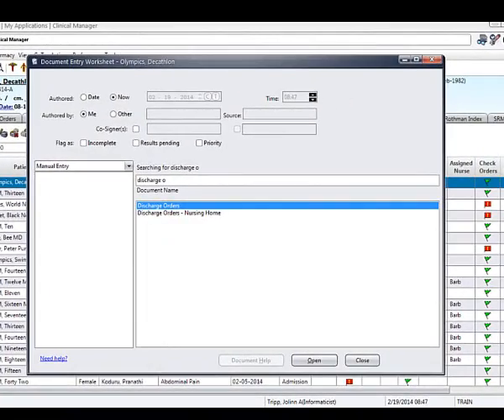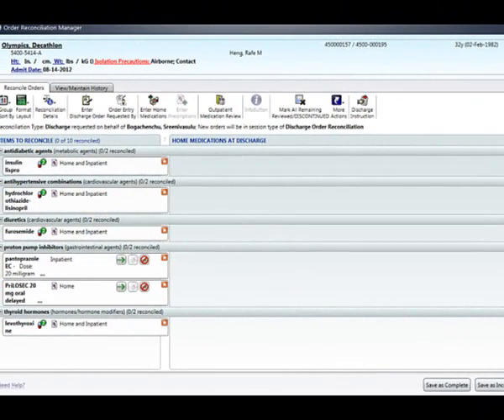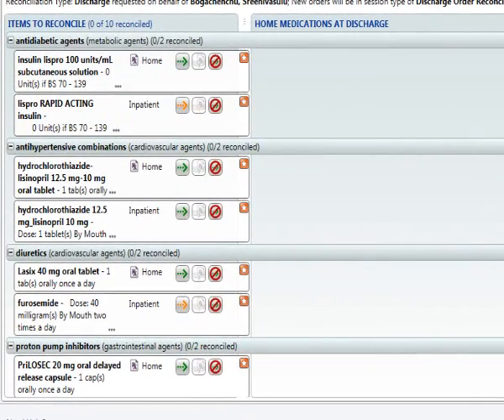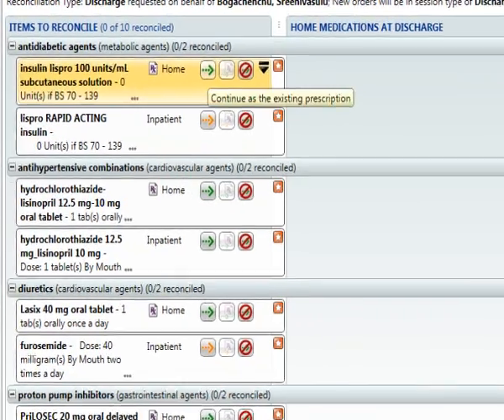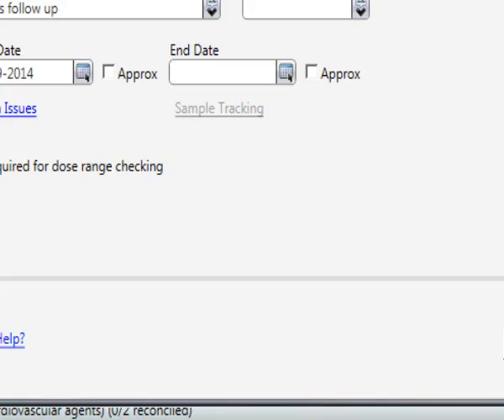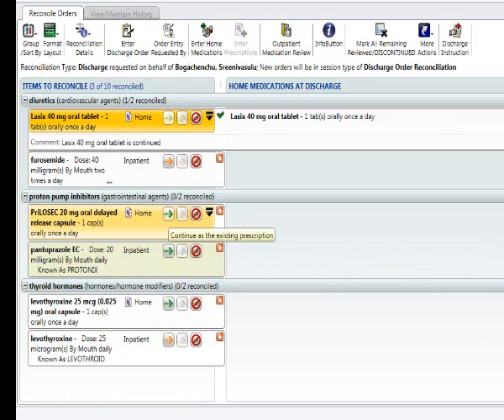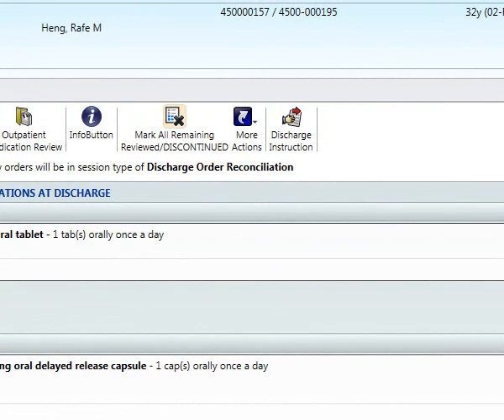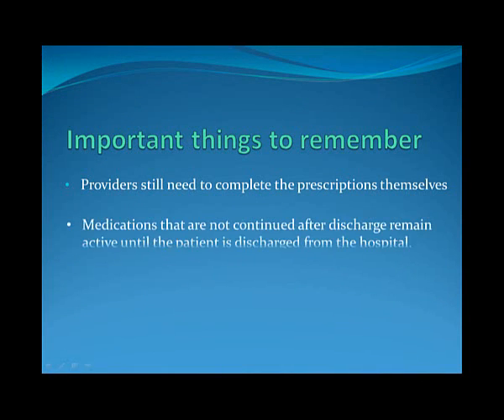Order Reconciliation Part 5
Order Reconciliation Part 5: Discharge Order Reconciliations Training.